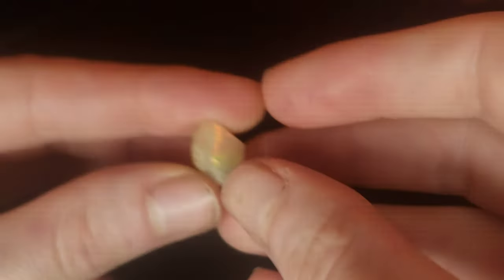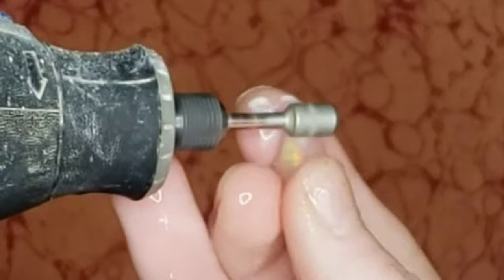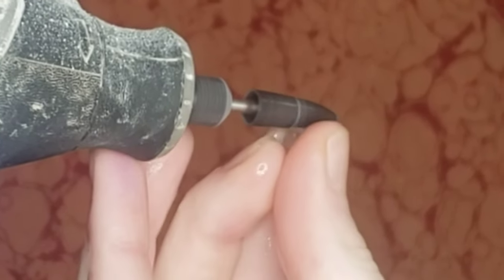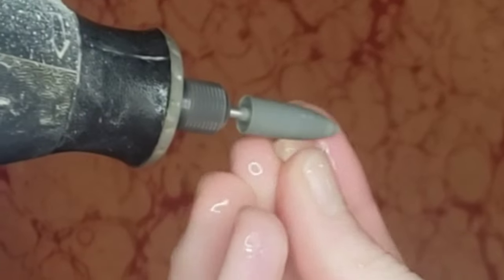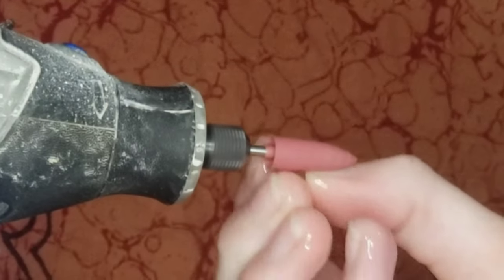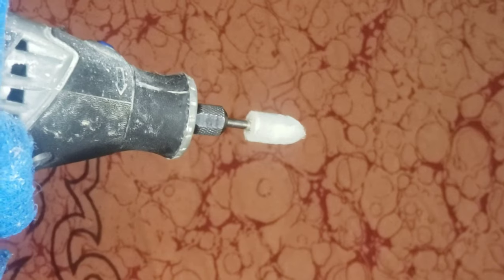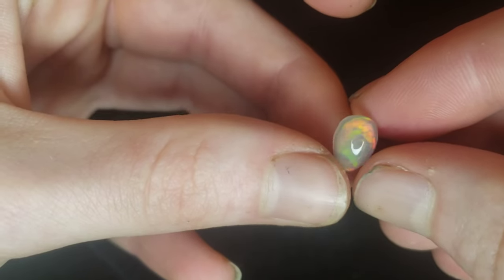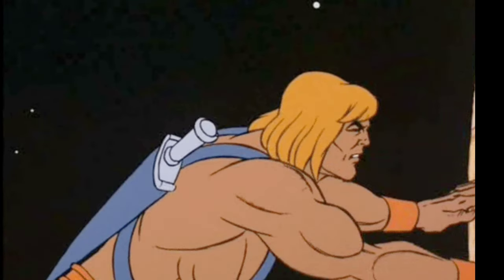Watch this 9ct rough honeycomb opal turn into a beautiful gem | Carve an opal with me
in this video I take this beautiful 9ct peice of semi-crystal ethiopian opal and carve it into a beautiful gem using a dremel, dimond bits, nova points, felt tips, and dimond grit polish paste.